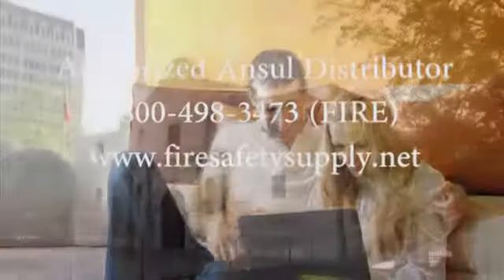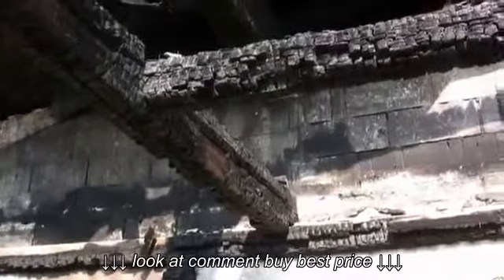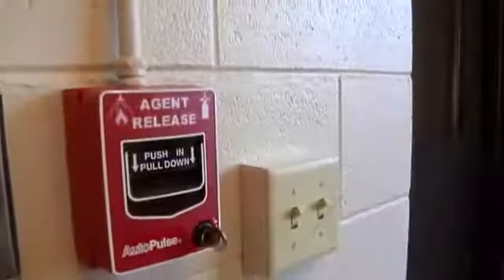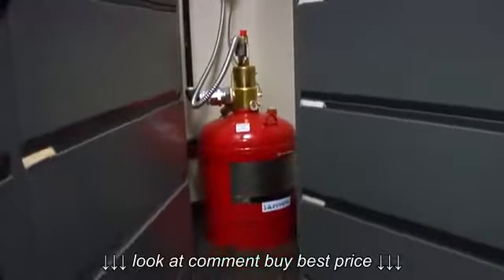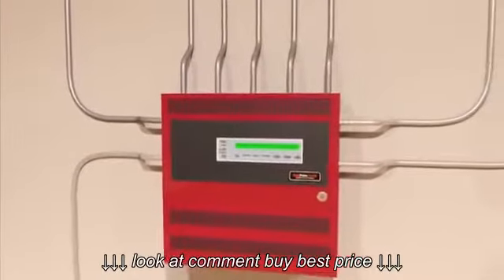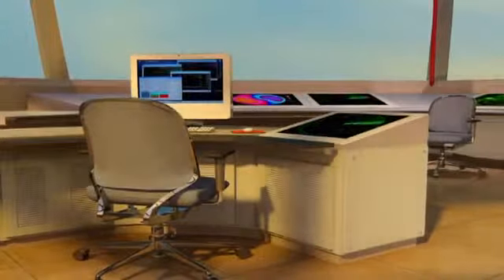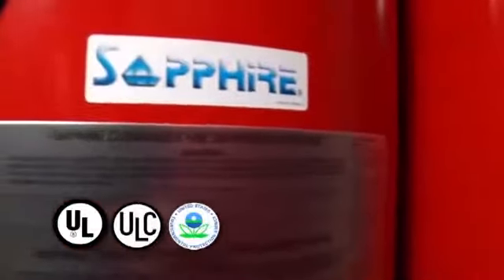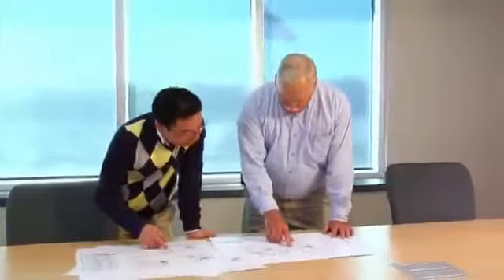Sapphire, Clean Agent by Ansul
Sapphire, Clean Agent by Ansul, Sapphire, Clean Agent by Ansul